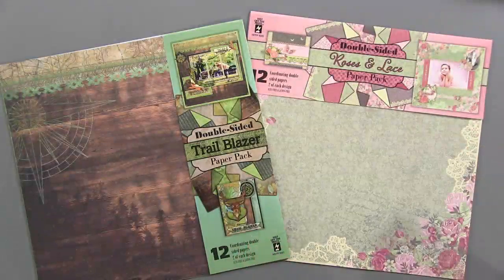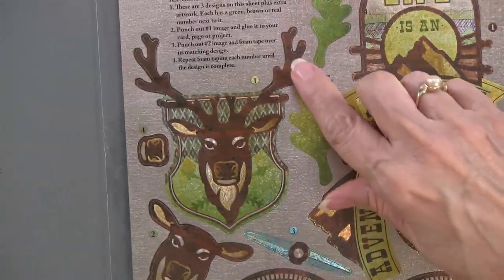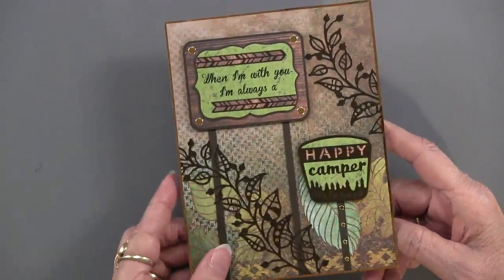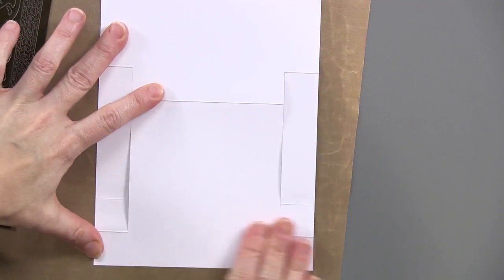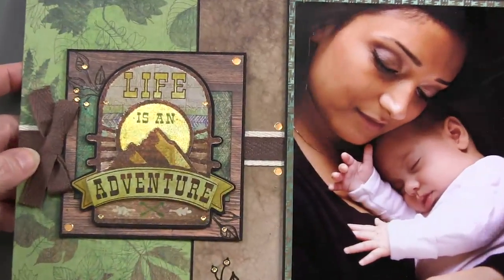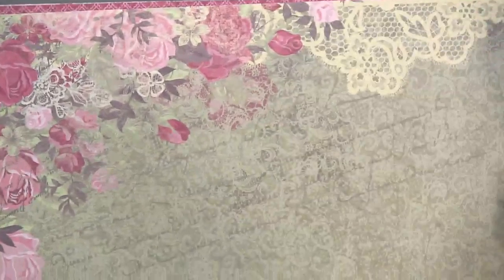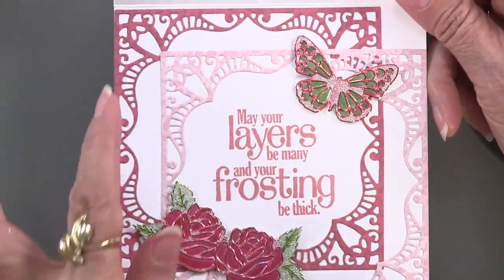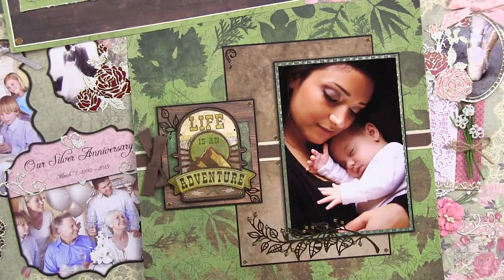Ann's Spring Look 2: Trailblazer & Roses and Lace Collections